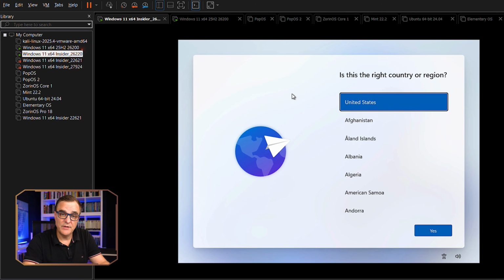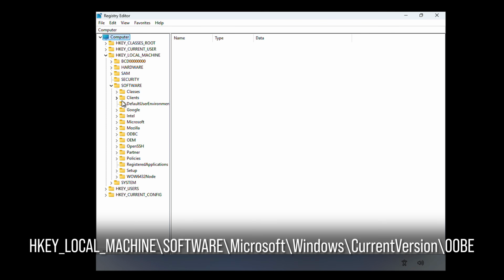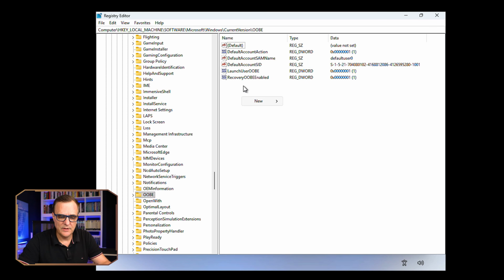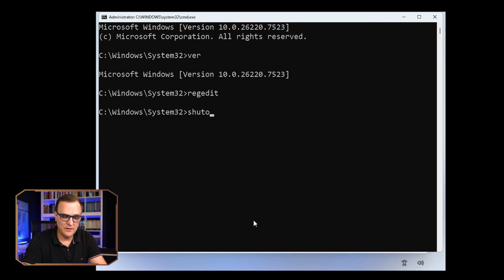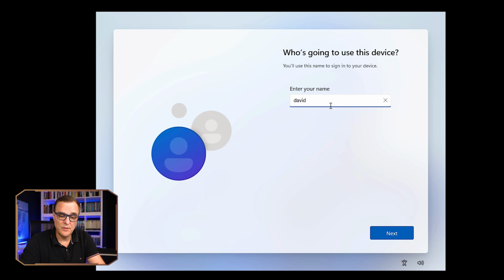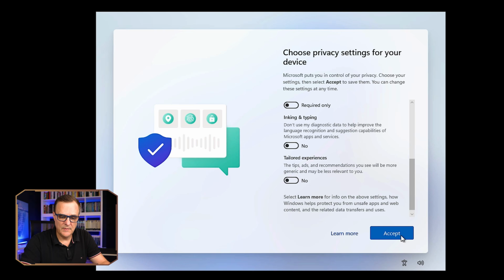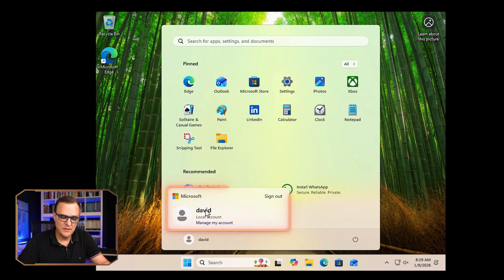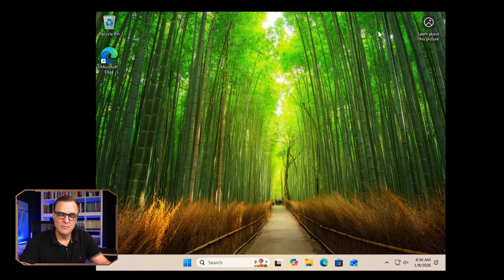Windows 11 Local Account (Method 5): Stop Microsoft Forcing Online Accounts